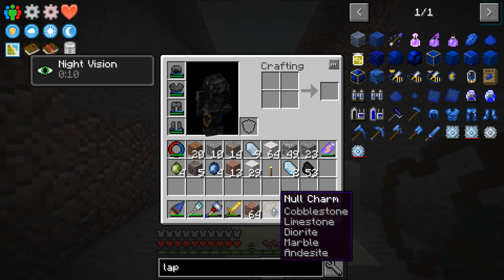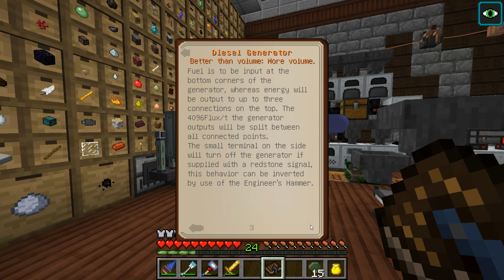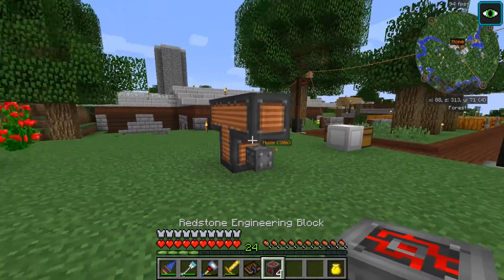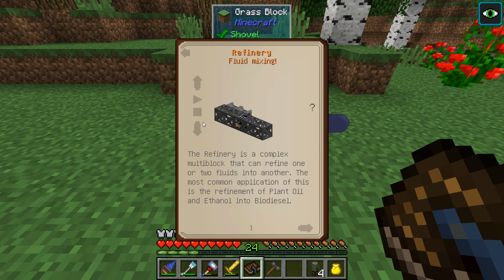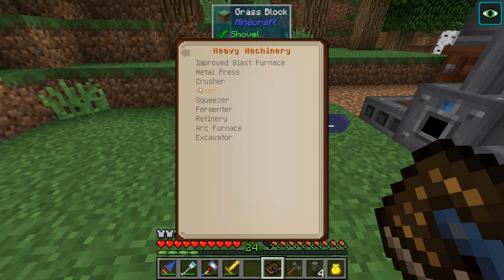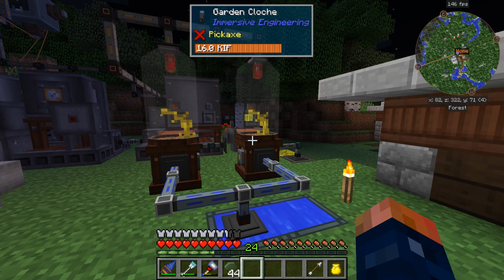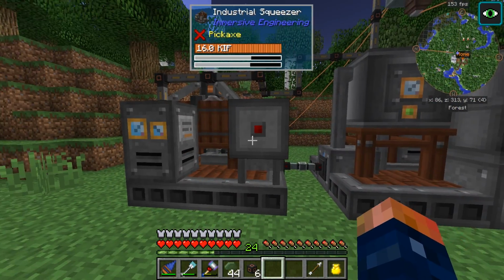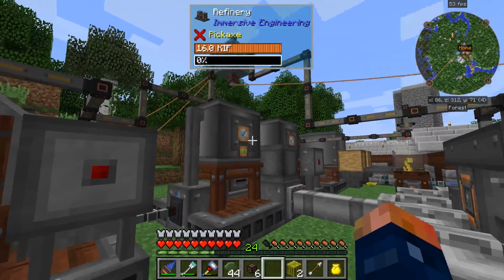Diesel Generator | Age of Engineering | Episode 26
Welcome to some more Age of Engineering!
Today I set up a diesel generator from immersive engineering.

Unlock the true potential of your channel by joining forces with some of the best creative talent in gaming. Join the best network in gaming entertainment. Check out Curse Union For Gamers:

Keep Up To Date!